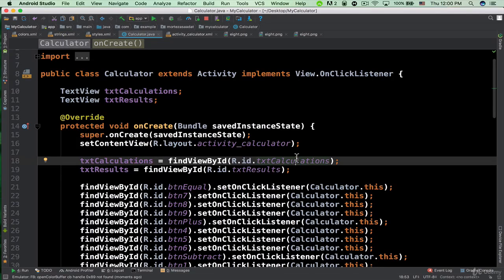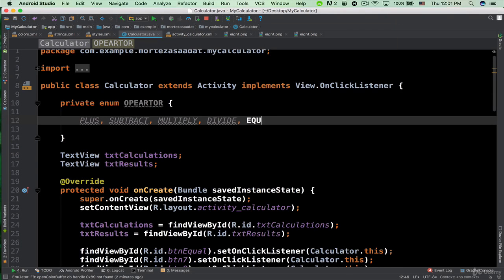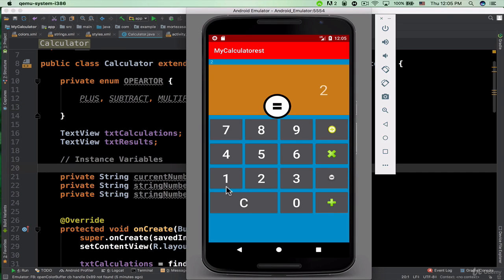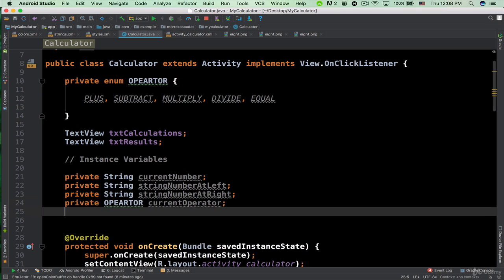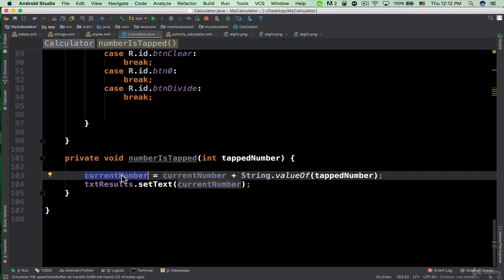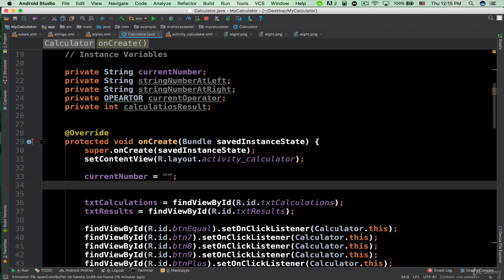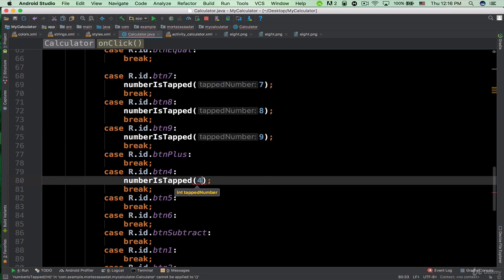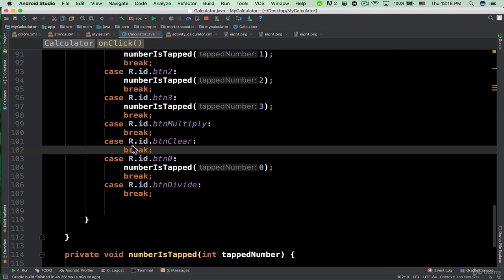70. JAVA Calculator App Part 9 Create the numberTapped method